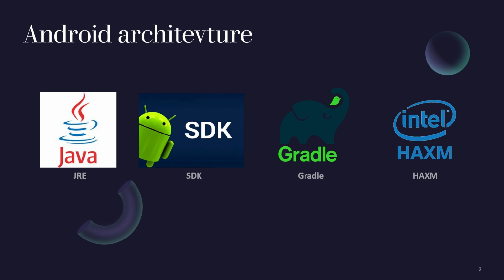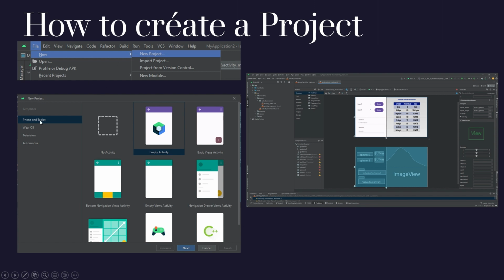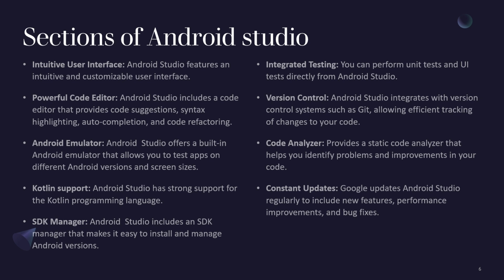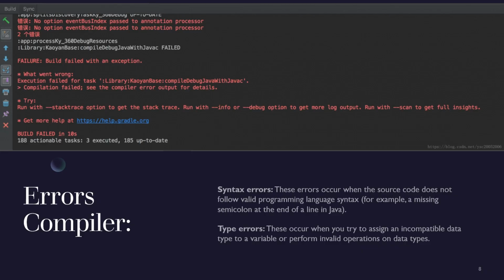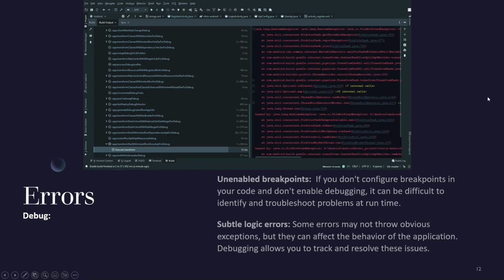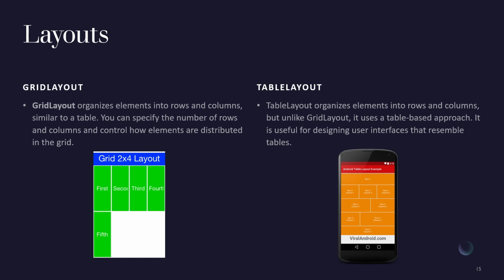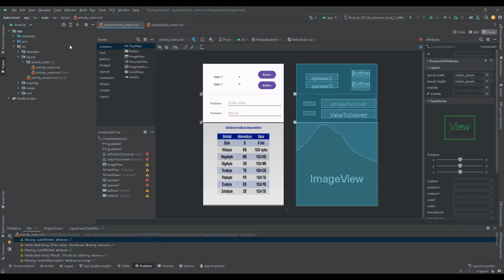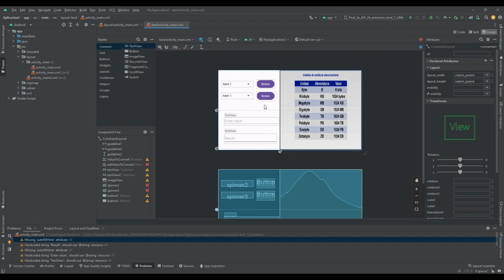DAM Layout Activity